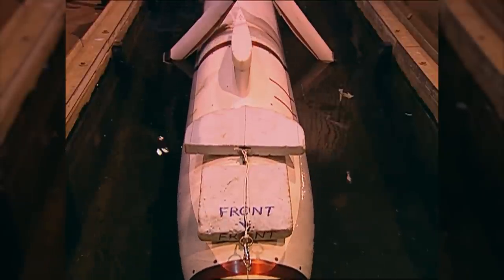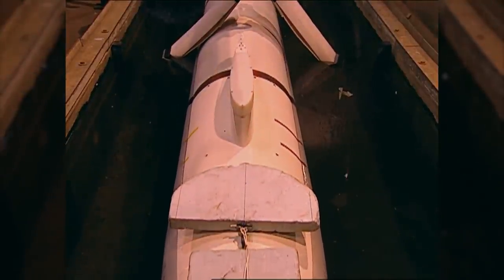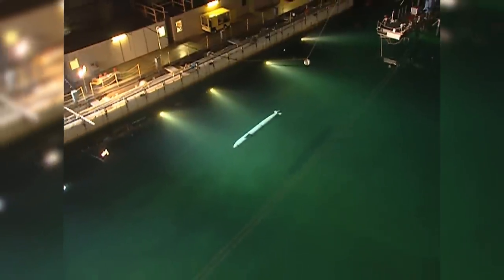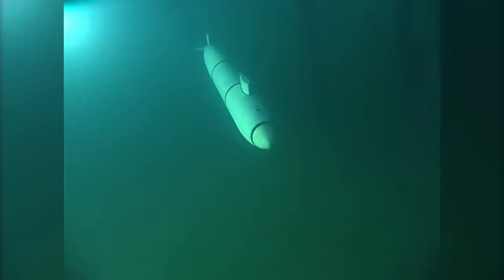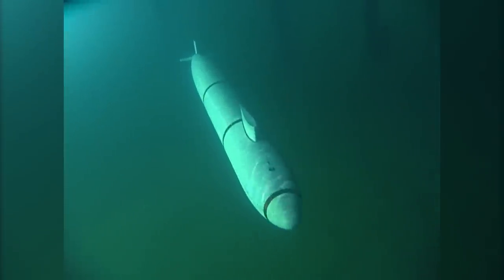Naval Surface Warfare Center Carderock Develops New Technology